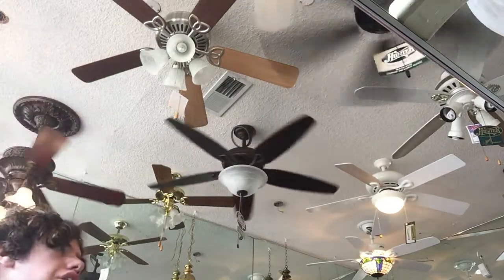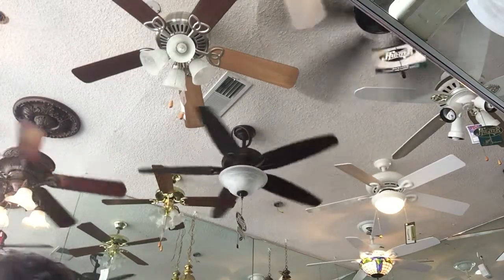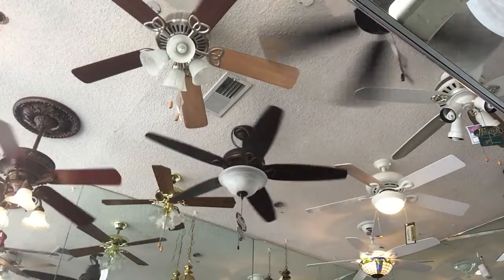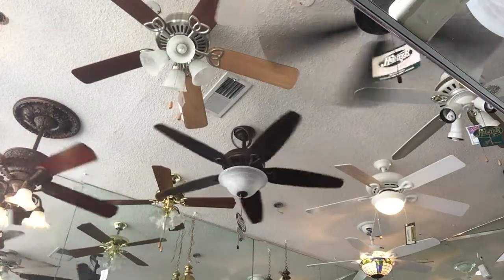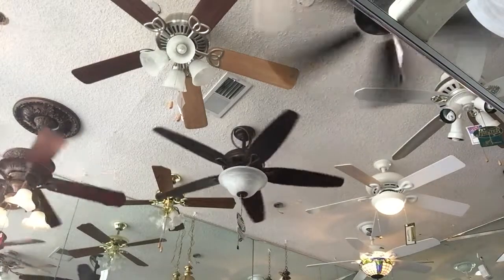Hunter Greenwich and Unknown Hunter Ceiling Fan with Tiffany Light at Fantastic Fans in Memphis, TN